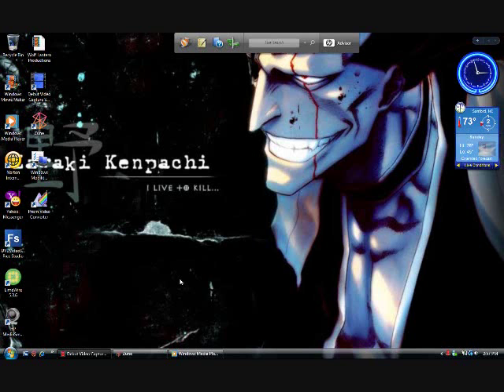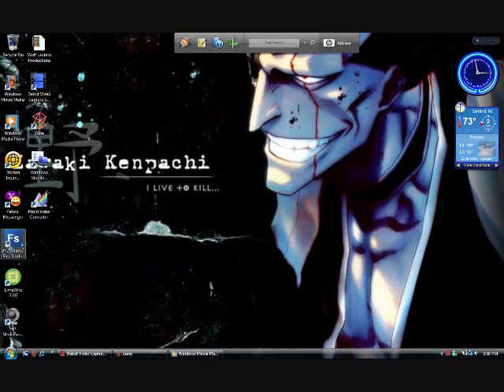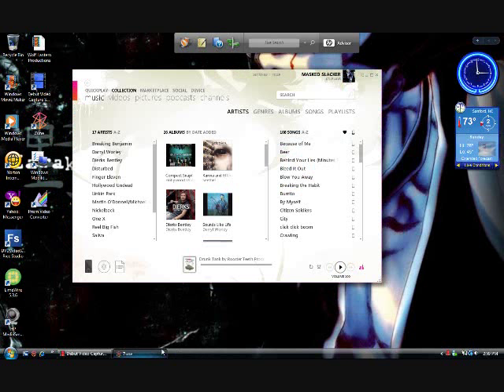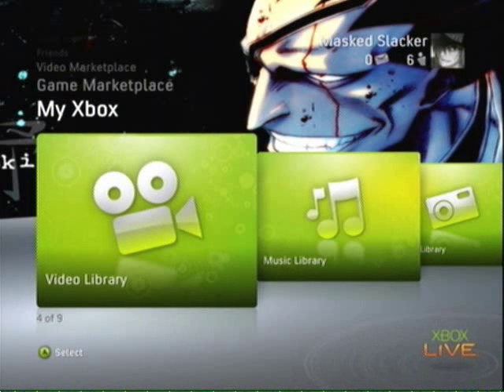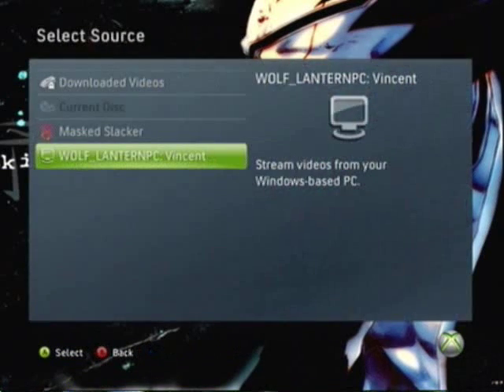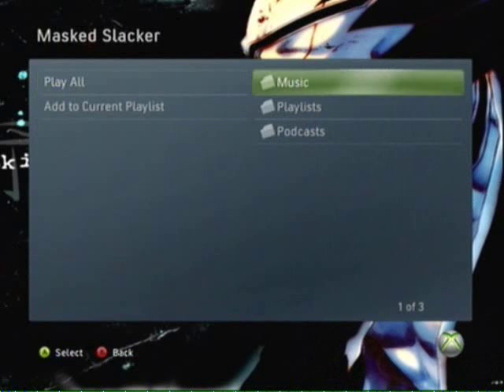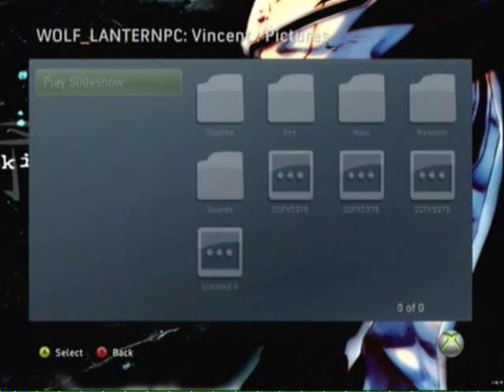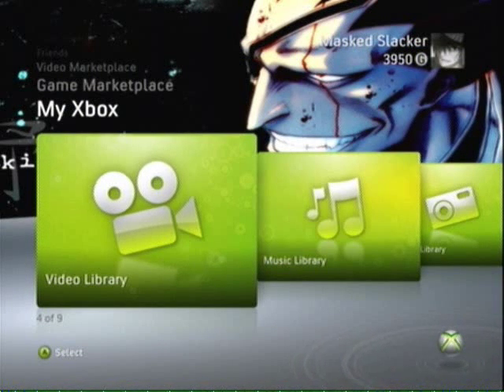Zune and Windows media streaming with Xbox 360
This is a video dealing with zune software and windows media player how to use them on a network with ur xbox 360